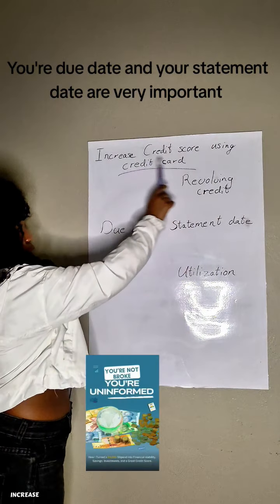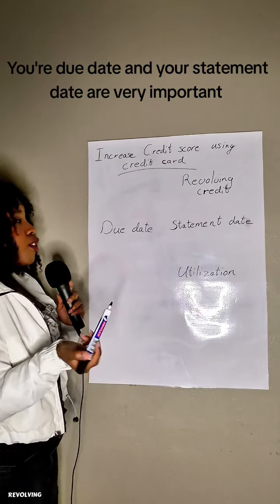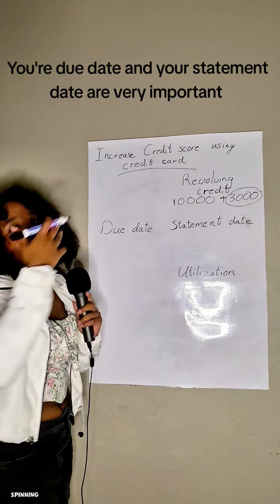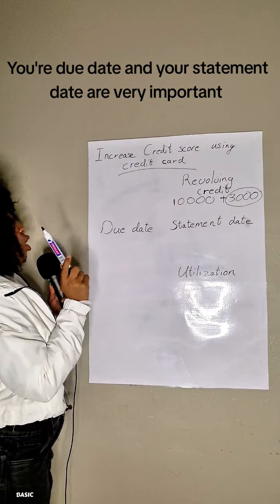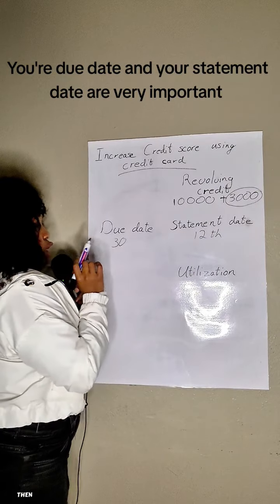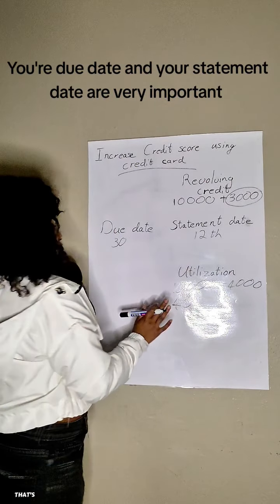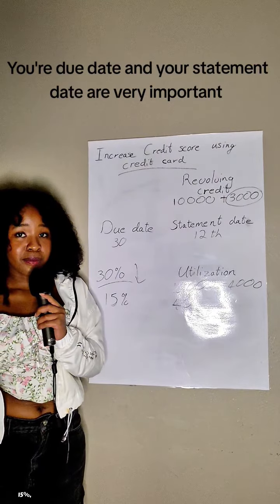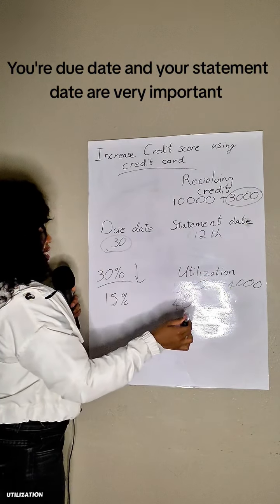How to increase credit score South Africa